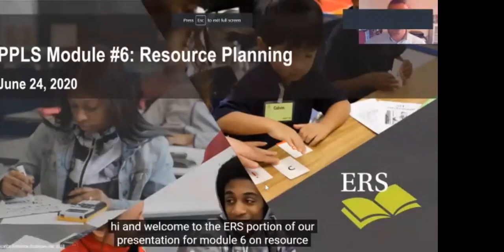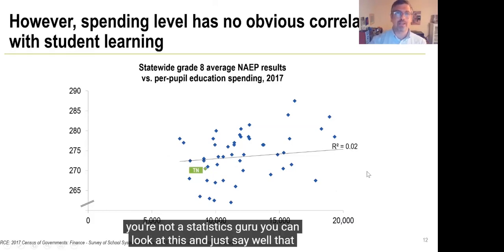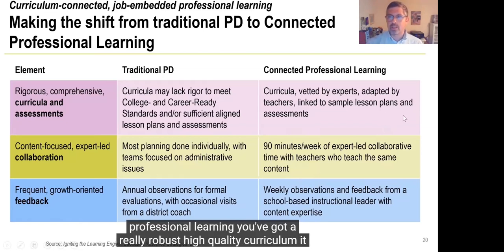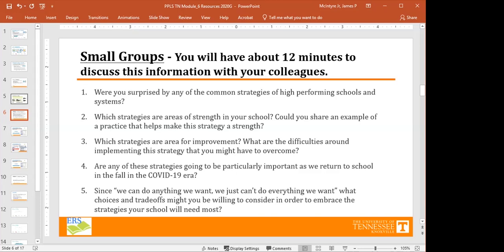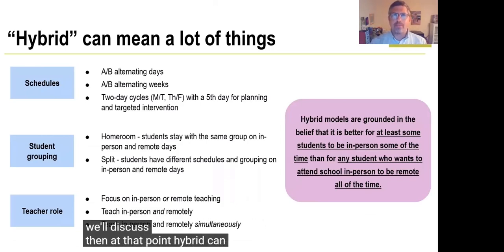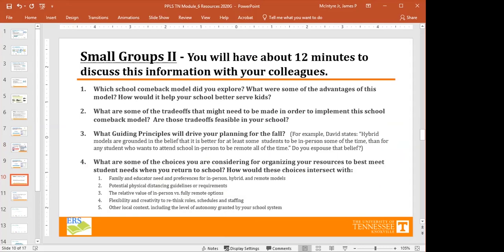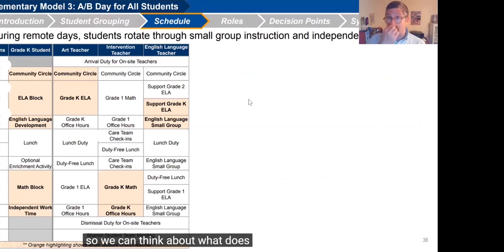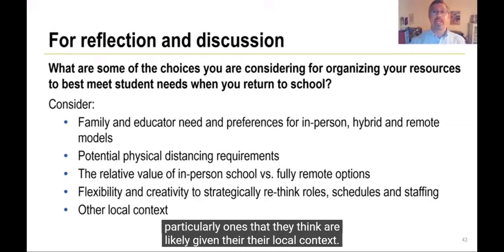Module 6: Future Planning III: Strategic Resource Management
In the midst of the most challenging educational crisis in memory, educators may be dealing with the prospect of a potential fiscal crisis as well. Tennessee schools are highly reliant on sales tax revenue, and with economic activity at a near standstill, principals will likely be grappling with constrained funding at a time of intense educational need. This module will look at ways to effectively and efficiently organize school resources (time, people, and money) to address the differential learning needs of all students. Innovative structural solutions may need to be employed to meet growing educational needs amidst limited resources.